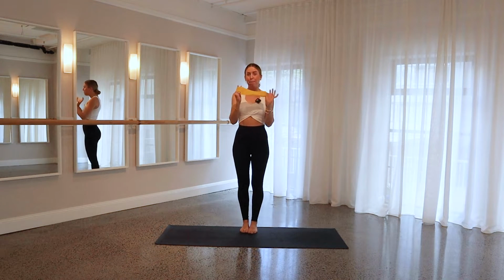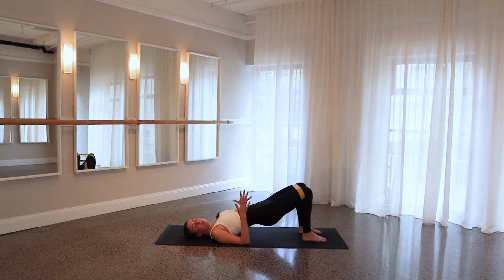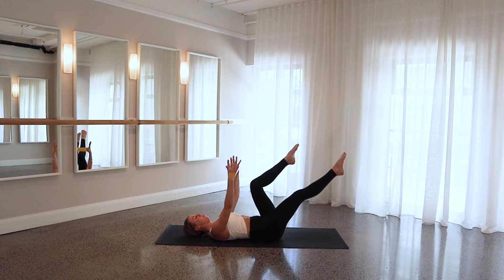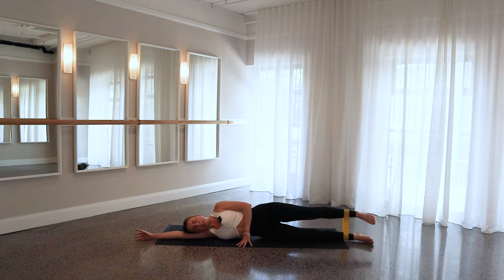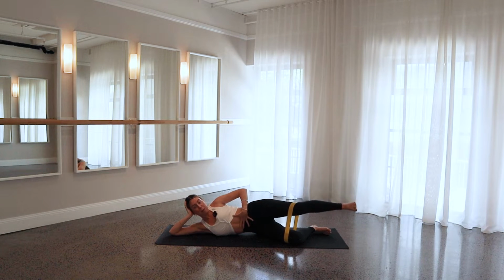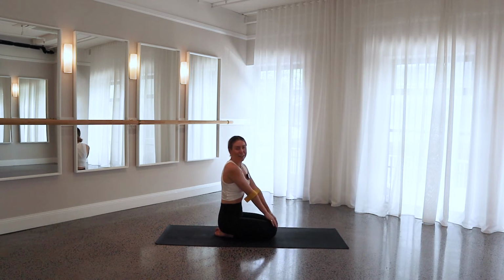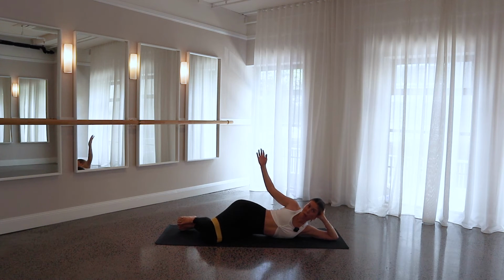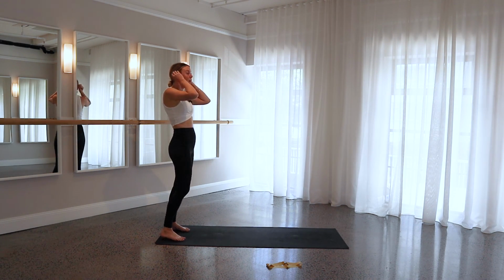21 MINUTE PILATES BAND WORKOUT | BONDI RISE PILATES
21 minute Pilates workout using a band. This workout can be done without a band if you don't have one!!

What does the Bondi Rise membership include:
Over 180 on-demand classes, free weekly live streams, access to challenges, and so much more!